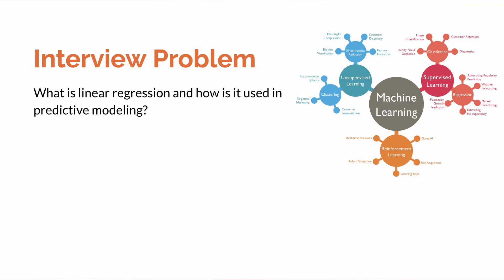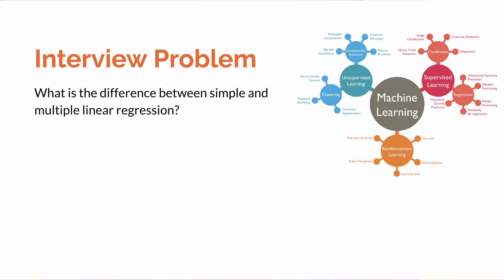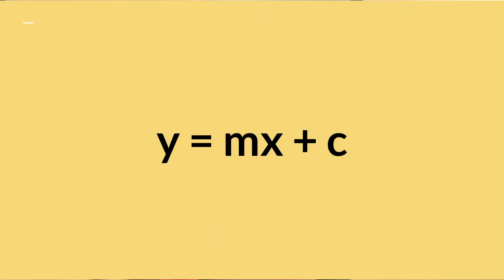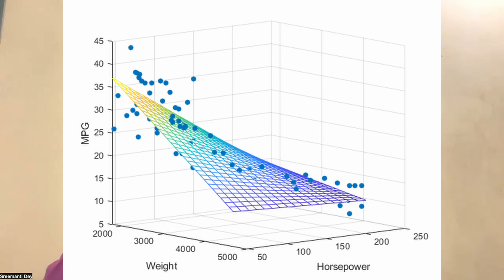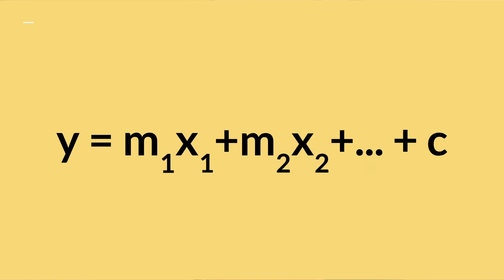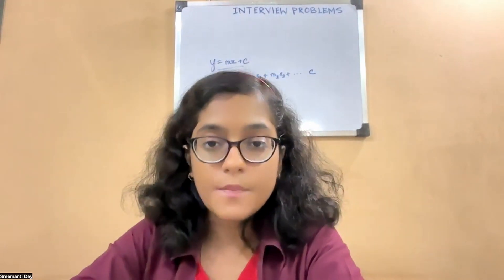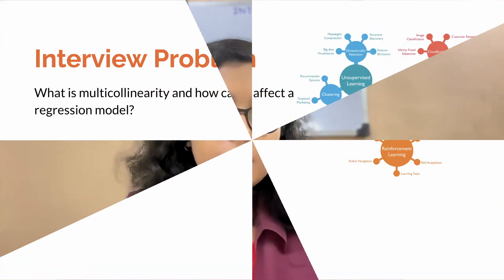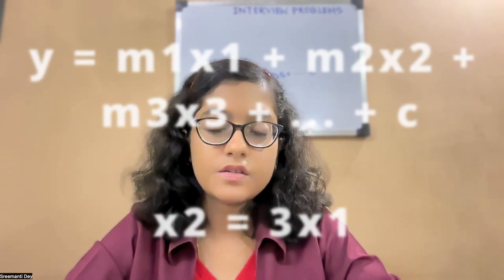Interview Problems for ML Engineers | Regression focused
Are you preparing for a machine learning (ml) or data science (ds) interview? Fear not! I've got you covered. This video covers 5 out of 35 total interview questions and answers on regression, which is an extremely important topic for internship and placement interview preparation. If you can answer all these questions, confidently you can crack any interview!! All the best!!
If you find a bit difficulty, check out
for maths and derivation of regression,
for implementing linear regression from scratch,
for likelihood estimation which is also a part of regression basics,
for basics of numpy, pandas and matplotlib which are part of regression,
for implementing linear regression using standard library.

01:58 - Q1
04:06 - Q2
05:22 - Q3
10:51 - Q4
12:28 - Q5

These videos will develop a SOLID understanding of ML basics and I can guarantee the interviewer will know that you are an excellent candidate once you have mastered all this!! All the best!! Thanks!!